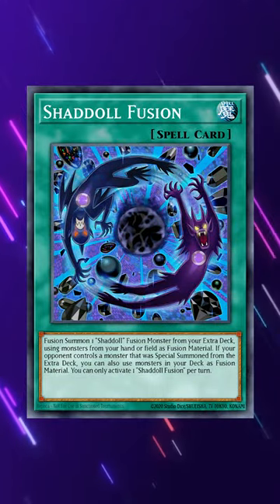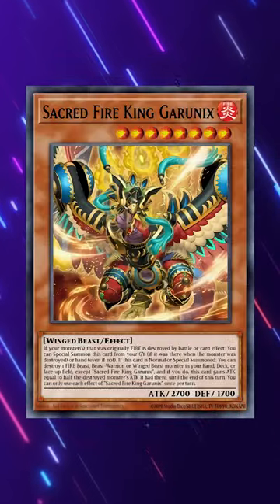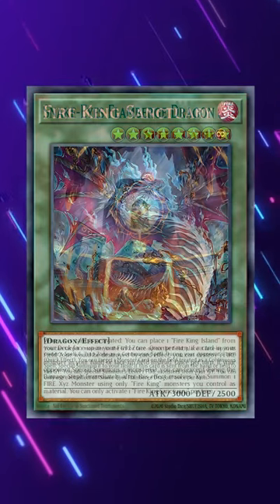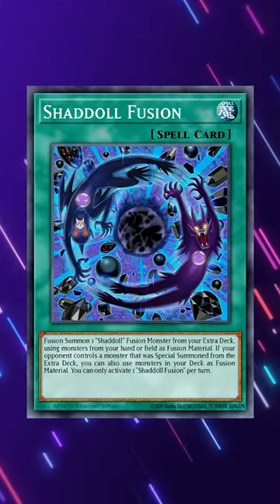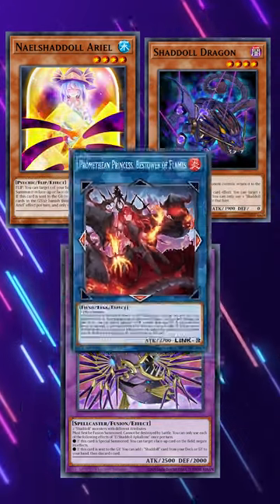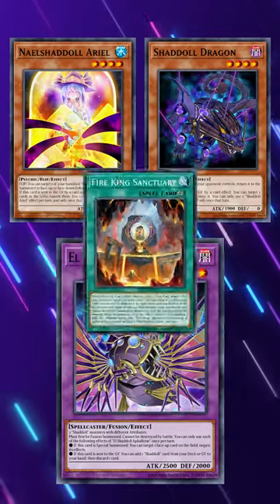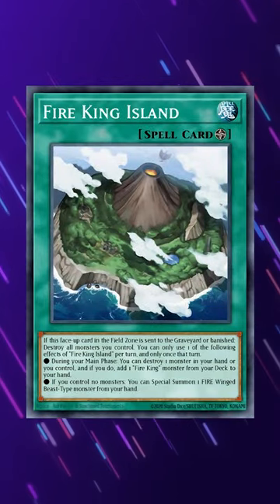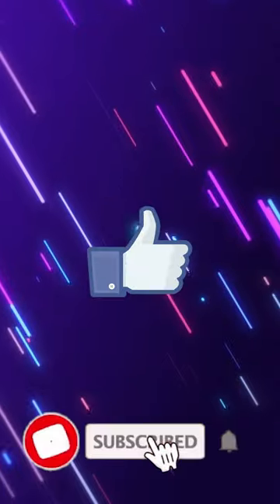This 1 Card DESTROYS Snake Eye Fire King!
Shaddoll Fusion is a card that destroys the Snake Eye Fire King End board! Its amazing card to be playing in your side deck in this format!